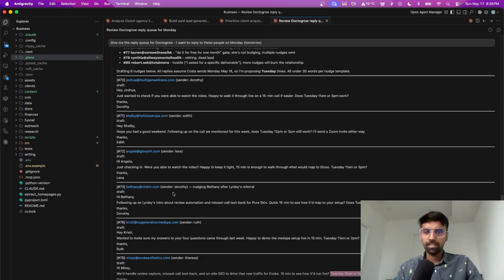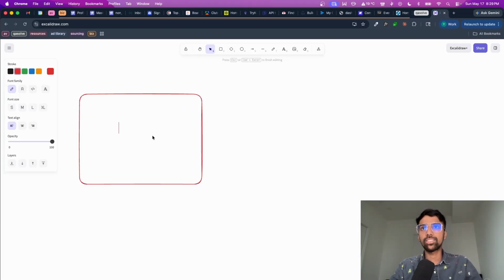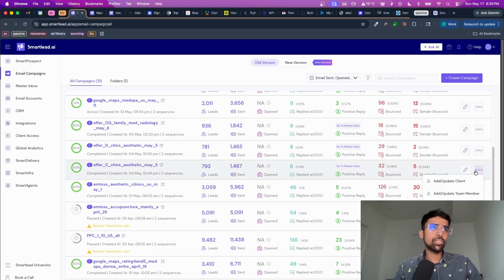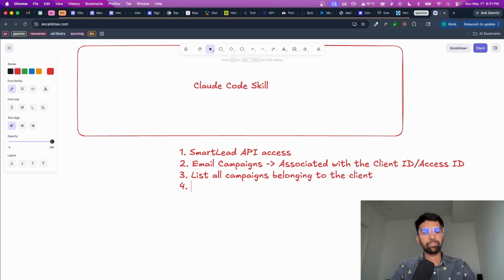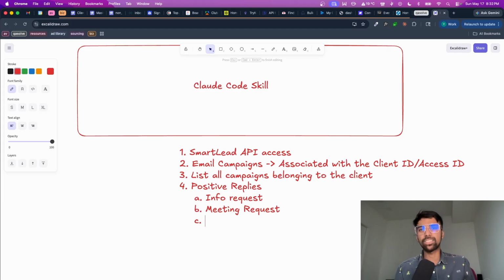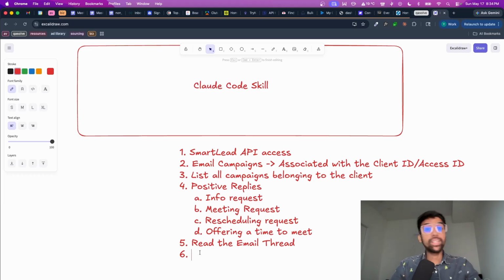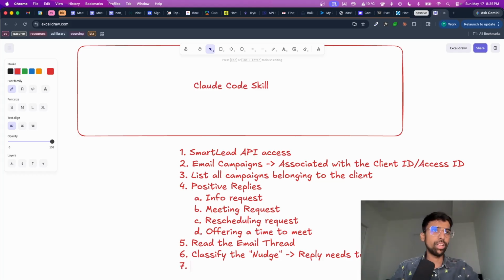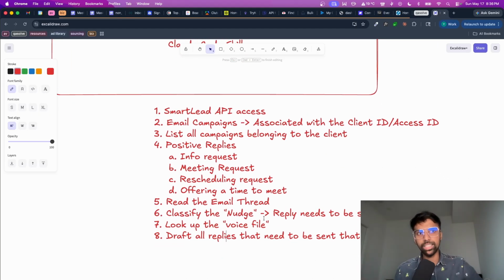I Built a Claude Code Skill That Replies to Cold Emails for Me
I built a Claude Code skill that drafts every cold email reply for me, in my voice, across 100+ inboxes. In this walkthrough I show the full code: the 8-state machine, the per-client voice templates, the categorizer, and the live drafting + send flow through SmartLead. Around $0.02 per drafted reply and ~6 hours a week back in my calendar.

If you run cold email lead generation at scale, the inbox is the part that breaks first. This is the system that fixes it.

Timestamps
0:00 Intro
0:35 My agency setup in Claude Code
1:45 Live demo: running the reply queue
2:50 Why follow-ups make or break cold email
4:00 Reading the categorized queue output
7:00 SmartLead inbox walkthrough (real example)
8:25 The drafted replies, live walkthrough
9:55 How the skill works: the 8 steps
15:30 The voice file (the moat)
16:30 Wrap + book a call

💻 Tools I actually use (these give me a kickback , thanks!)

About me
I'm Yash. I run ThrivingArc, an AI-native lead generation agency. By day I'm a software engineer, by night (and lunch breaks) I build the systems my agency runs on systems that are built on Gemini, OpenAI GPT, Claude Code, and no-code platforms like N8N and Make (while scaling to $30k/m). This channel is my live build log: real code, real campaigns, real numbers. If you run an AI agency and want to ship faster with less stack drag, you're in the right place.